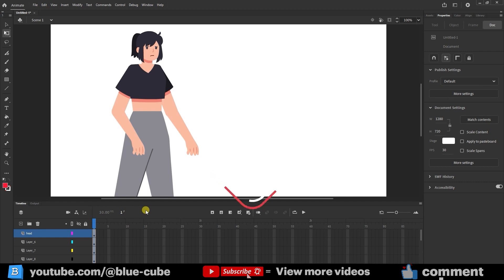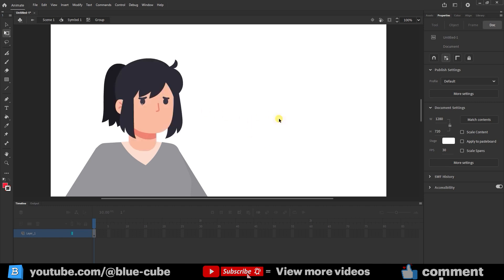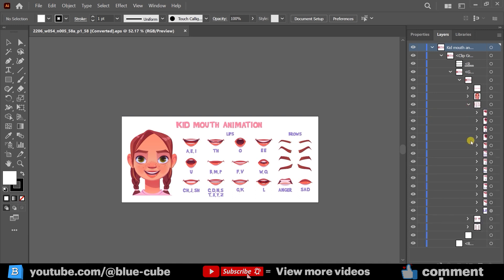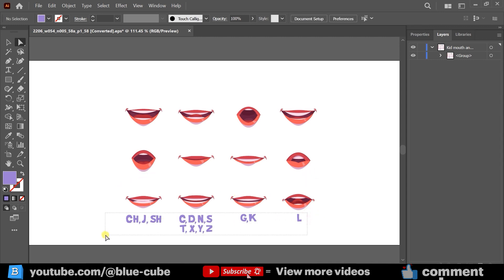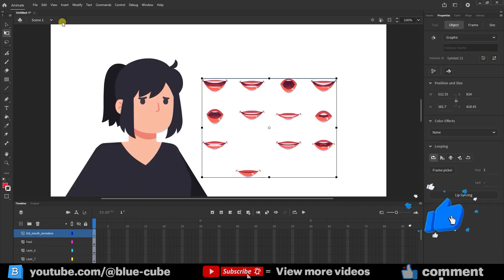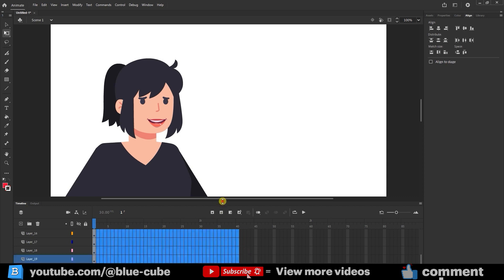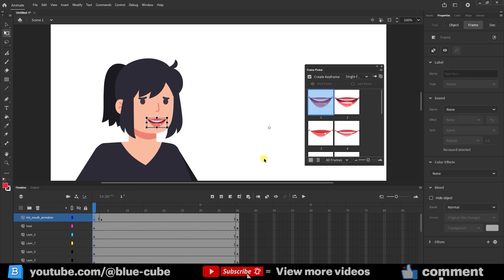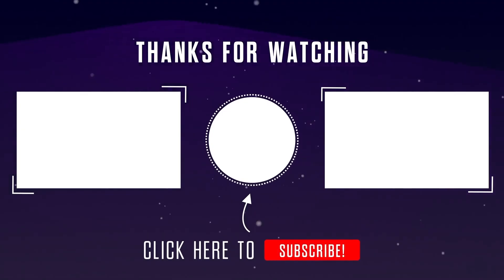How to create and animate a mouth in Adobe Animate | Tutorial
Adobe Animate Tutorial: Learn how to create and animate a mouth in Adobe Animate with this step-by-step tutorial! This video will guide you through essential techniques for designing mouth shapes and syncing them to audio for lifelike animations. Perfect for beginners and experienced animators alike, you'll master mouth rigging, lip-syncing basics, and efficient workflow tips to elevate your animation projects. Discover pro tips for customizing character expressions and bringing your animations to life with precise, expressive mouth movements.